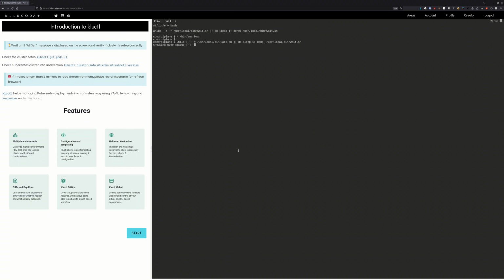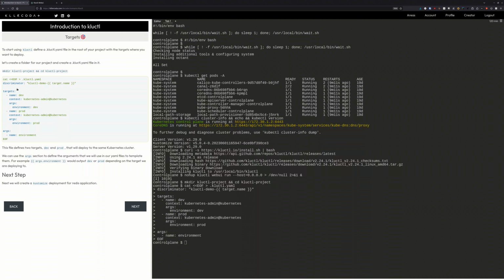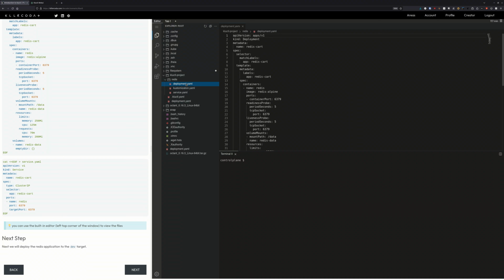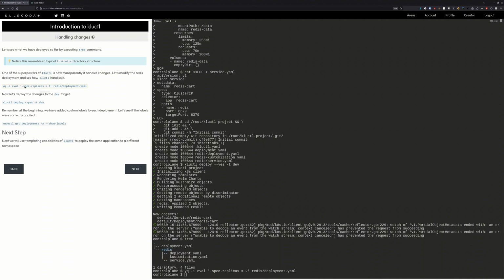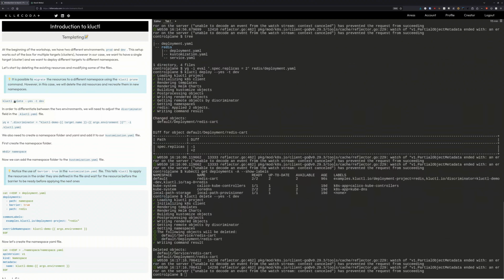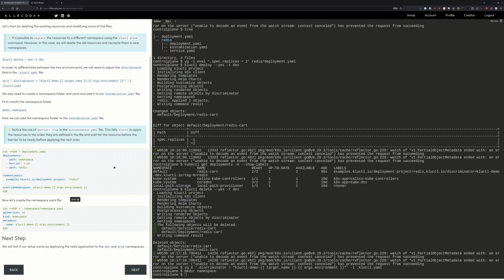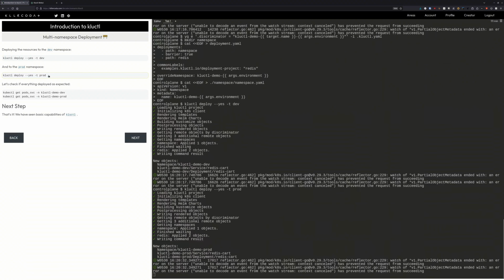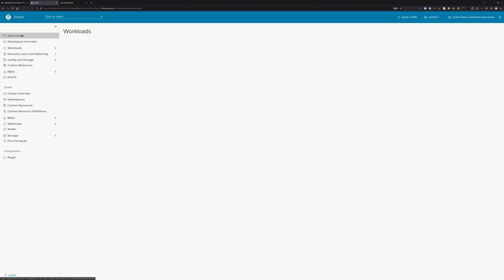How to Simplify Kubernetes Deployments with Kluctl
Kubernetes has revolutionized the way we manage containerized applications, providing a robust and scalable platform for deploying, scaling, and operating cloudnative applications. However, despite its powerful capabilities, managing Kubernetes deployments can sometimes be challenging. Popular tools like Helm and Kustomize have become the standard for many teams, but they might not always meet every need.